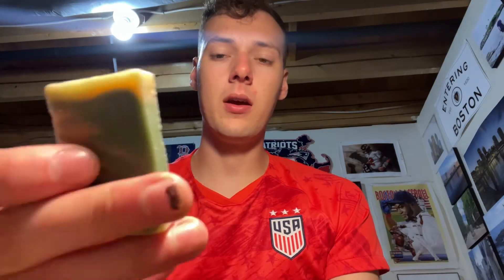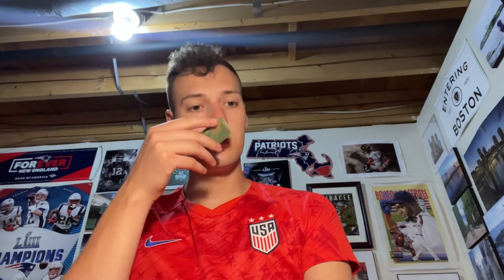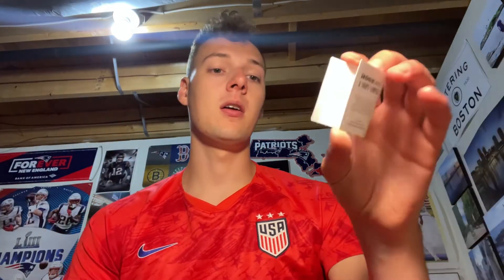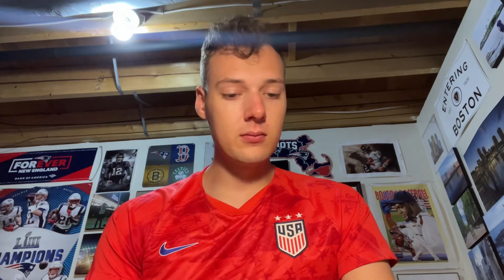Outlaw Soaps-Lust in the Dust Review